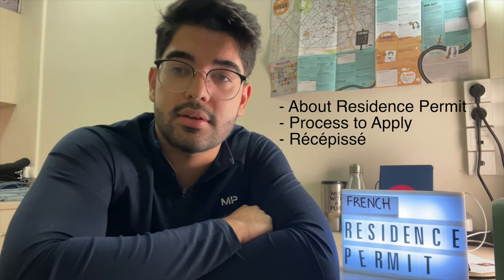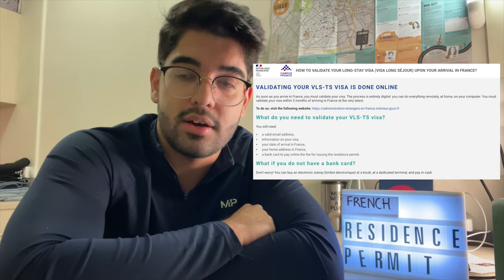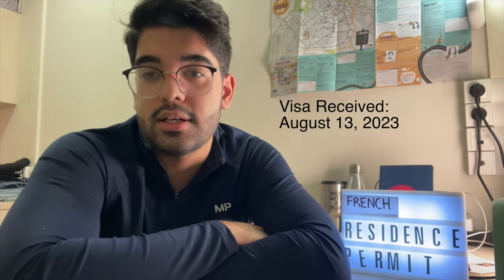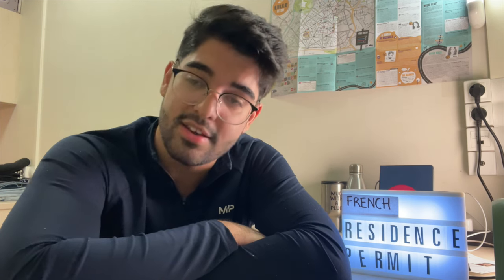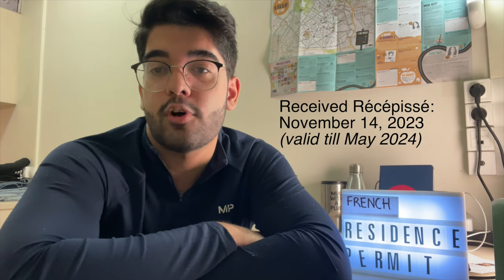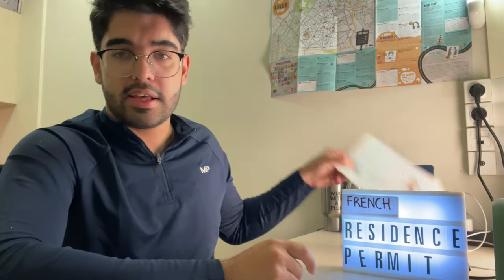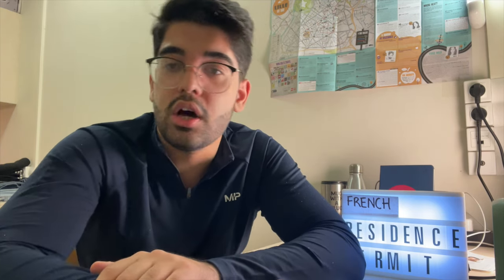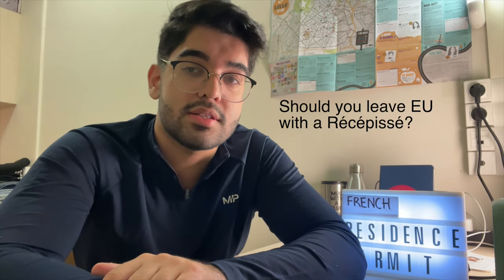French Residence Permit Received | Titre de Séjour for Students | Process for Nord & Récépissé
Sharing my residence permit process & experience with all other students who are in France/ Schengen Region
1. Apply for a Residence Permit / Validate Visa depending on Visa Type
2. Submit Documents Online / Manual

Watch and share your questions and feedback.

Chapters:
00:00 Intro
00:42 Residence Permit Process
02:05 Timeline for Permit for Me
06:48 Récépissé